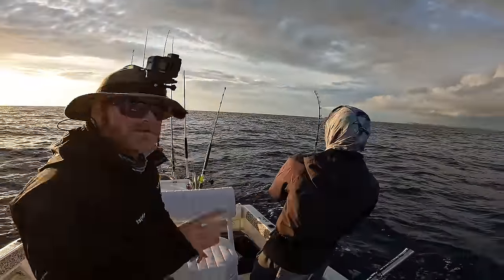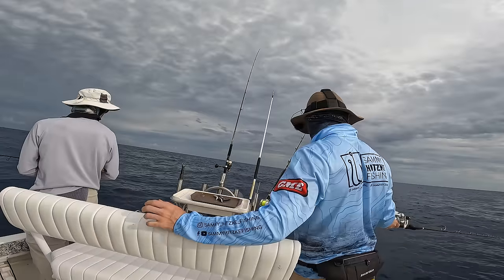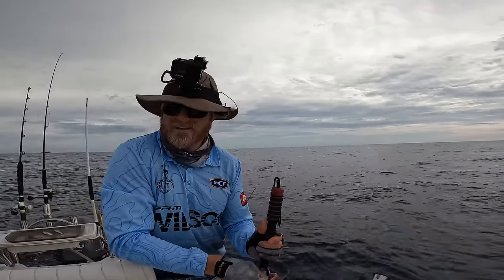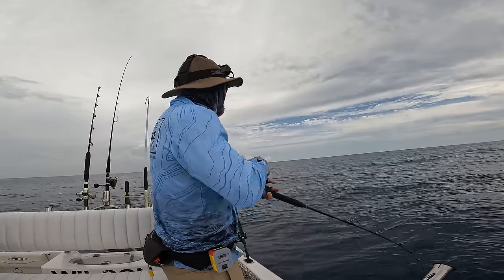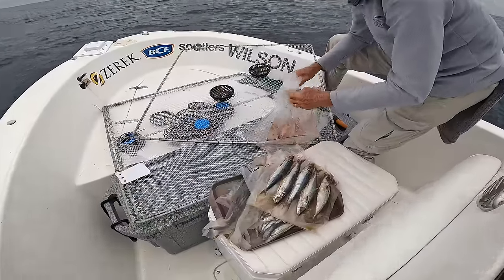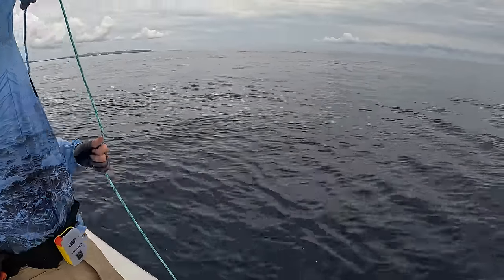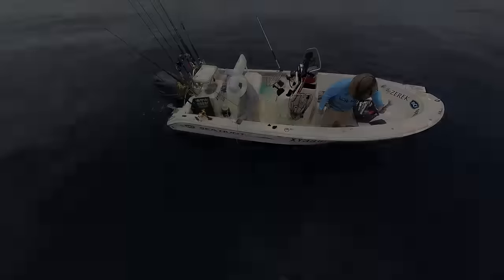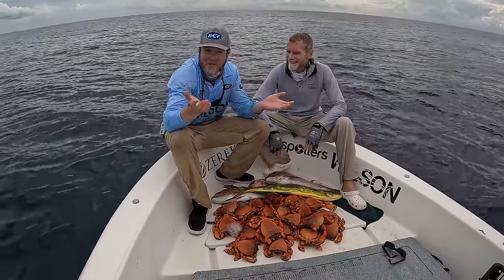Grocery shopping, Fisherman Style!!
Ahoy Legends, This week the Phantom and I head out shopping for Christmas... Fisherman style! With a big family gathering planned for Christmas day we wanted to catch plenty of fish and crabs to really celebrate the day in style! But it wasn't going to be without its share of challenges!! A tough bite and cagey crabs would really test our resolve. Hope you enjoy the video!!

Trolling and Bait fishing outfit
Rod: Wilson 15kg Ocean Warrior Stroker
Reel: Shimano Tiagra 16
Line: 24kg

Overhead Snapper Outfit
Rod: Wilson Venom 6'6 PE2-5
Reel: Shimano Speedmaster 12
Line: 30lb mono

Stay safe with GME marine communications.